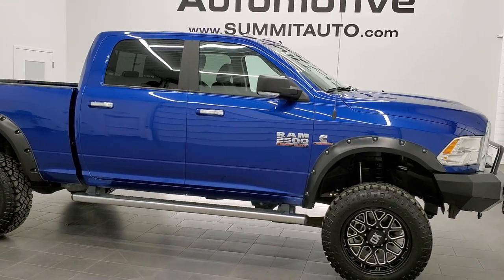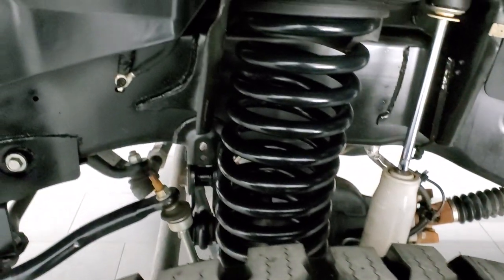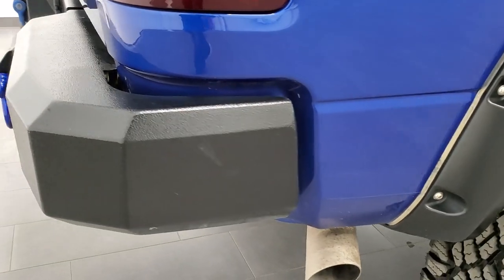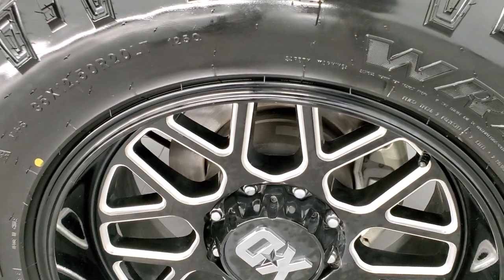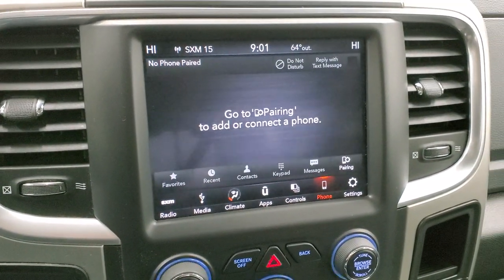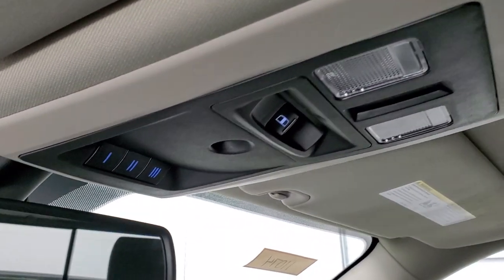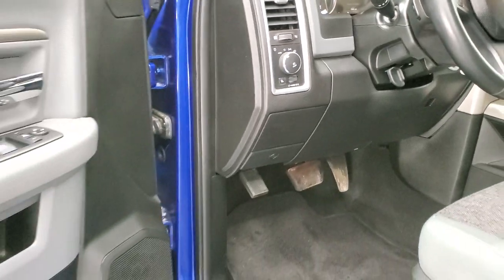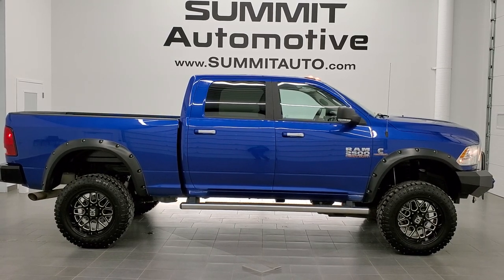2018 RAM 2500 CREW SHORT LIFTED SLT BLUESTREAK METALLIC DIESEL WALK AROUND REVIEW SOLD! 11074 SUMMIT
This 2018 RAM 2500 CREW SHORT SLT CUMMINS DIESEL LIFTED 4WD IN BLUESTREAK METALLIC FOR SALE IN FOND DU LAC OSHKOSH WISCONSIN 54935 is the vehicle we did walk around review of today.

Thank you for checking out this video of this 2018 RAM 2500 CREW SHORT SLT CUMMINS DIESEL LIFTED 4WD IN BLUESTREAK METALLIC FOR SALE IN FOND DU LAC OSHKOSH WISCONSIN 54935

STOCK: 11074
PRICE: $50,991
MILES: 18,944
MAKE: RAM
MODEL: 2500
VIN: 3C6UR5DL3JG343981
LOCATION: FOND DU LAC OSHKOSH WISCONSIN, 54937 TRUCKS ON 41

CLEAN TITLE HISTORY! 6.7 Liter Cummins Diesel, Full Four Door Crew Cab, Short Box 6 1/2 Foot Shortbox, SLT Package, 6 Speed Automatic Transmission with Optional Manual Tap Shift, Turn Dial 4x4 Four Wheel Drive 4WD, 6 Inch Suspension Lift Kit, Reverse Backup Camera Rearview Camera, Cargo Camera Rear View Box Camera, Power Driver's Seat, Non Smoker, Gray Cloth Seats, Bucket Seats, Full Towing Package with Receiver Trailer Hitch, Wiring and Transmission Cooler Tow Package, Smittybilt X2O Winch, Gooseneck Hitch Gooseneck, Factory Brake Controller, Factory Exhaust Brake, Heated Power Fold-in Power Mirrors with Built-in Directional Signals, Electronic Stability Control Traction Control ESC, Fuel Gripper XT 35x12.50 R20LT Tires, XD Series 20 Inch Rims Premium Wheels, Painted and Polished Aluminum Rims Premium Wheels, Four Wheel Disc Brakes, 3.42 Gears with Anti-Spin Differential, Factory Chromed Stepbars, Spray-in Bedliner, Bedrail Covers, Clearance Lights, LED Fog Lights, Fender Flares, Iron Cross Metal Bumpers with front Grill Guard, AM / FM Radio Tuner, Sirius/XM Satellite Radio Capabilities Sirius / XM, Uconnect (R) 8.4 AM/FM System 8.4 Inch Touchscreen with AM/FM, 7-Inch Multi-View Display, SOS / Assist System, U Connect Hands Free Bluetooth Hands-Free Phone System Blue Tooth, Android Auto Compatible, Apple Car Play Compatible, Auxiliary MP3 Jack Portable Audio Connection, USB Jack Portable Audio Connection, Keyless Entry with Factory Remote Start, Power Sliding Rear Window, Adjustable Height Seatbelts, Driver and Passenger Front Air Bags, L.A.T.C.H. Child Safety System, Side Curtain Air Bags SRS Safety Restraint System, Multi-Function Steering Wheel Controls, Homelink System with Three Programmable Buttons for Garage Doors, Lighting Systems & Security Systems, Compass, Outside Temperature Display and Mileage Display, Dual Multi-Zone Climate Control , Factory Floormats, Loadfloor Boot Tray, Storage Compartment Under Rear Seats, Air Conditioning AC, Cruise Control, Power Locks, Power Windows, Tilt Steering Wheel, Automatic Headlights Autolamp, 115V / 150W Auxiliary Power Outlet, 3 Year / 36,000 Mile Remaining Factory Bumper to Bumper Warranty, Whichever comes first, 5 Year / 60,000 Mile Remaining Powertrain Factory Warranty, Whichever comes first, Blue Streak Pearlcoat, CLEAN AUTOCHECK! Very very clean inside and out! This is one of the sharpest 2018 Ram 2500 crewcab shortbox 3/4 ton diesel trucks on our lot! Make your move before this super clean 4wd is gone!

STOCK: 11074
PRICE: $50,991
MILES: 18,944
MAKE: RAM
MODEL: 2500
VIN: 3C6UR5DL3JG343981